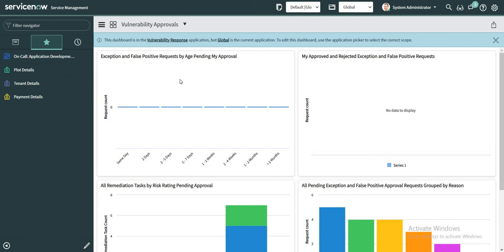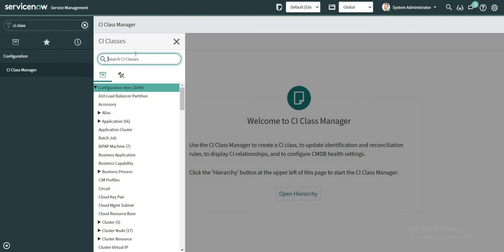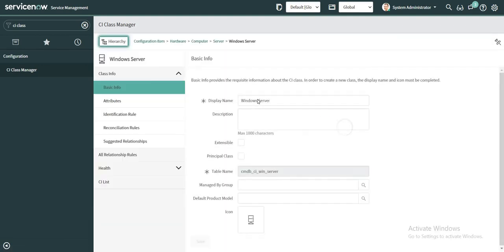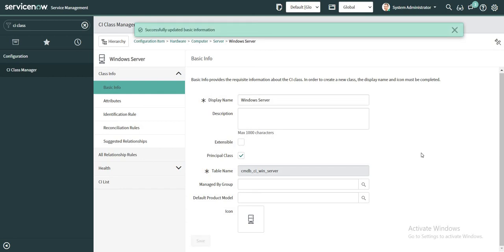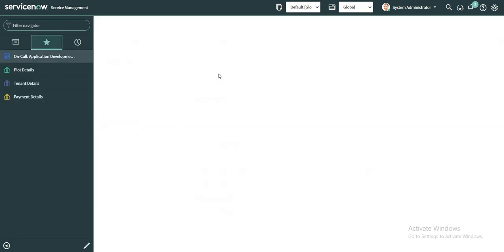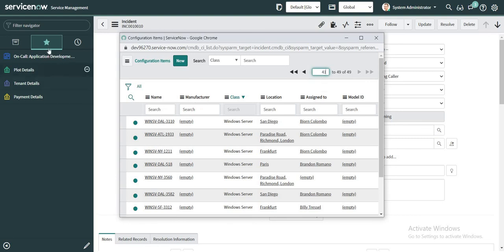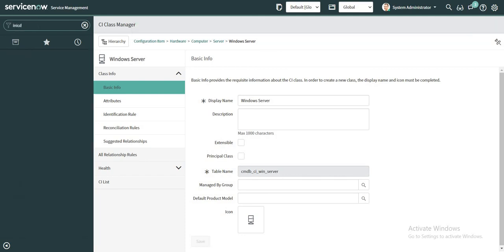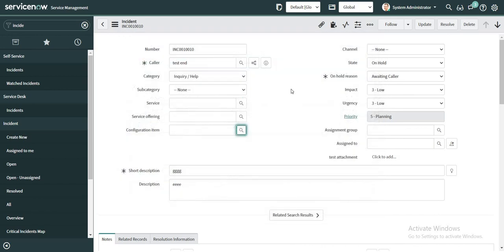How to make a class as a Principal Class? | CMDB Basics | ServiceNow